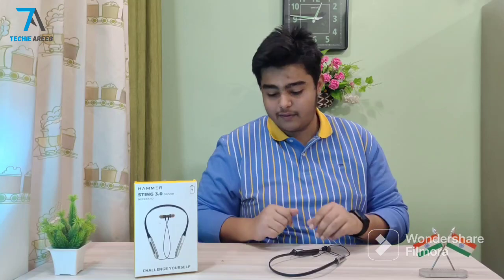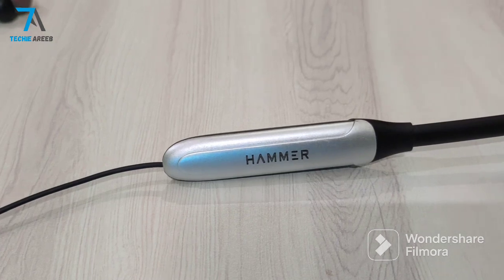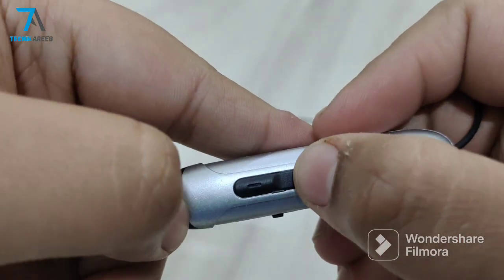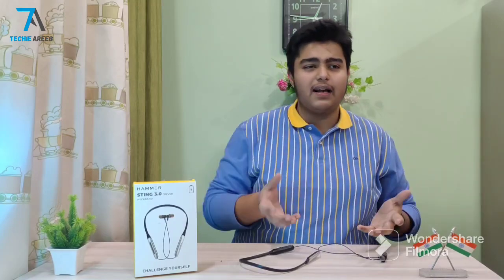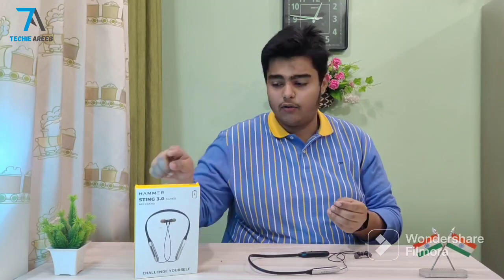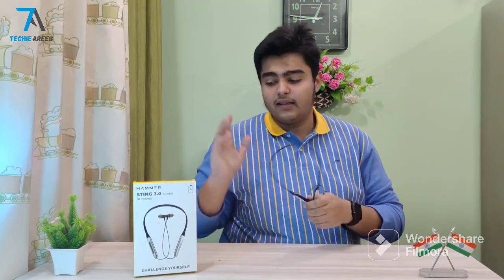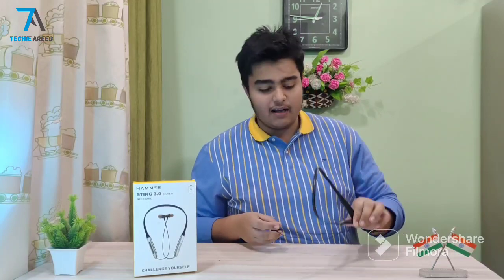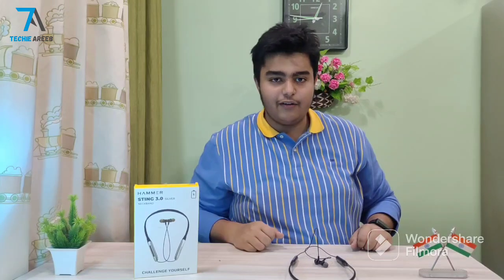🔥Unboxing! Hammer Sting 3 Neckband | Best🎧Under Rs 600 | Superb Sound Quality | Shark Tank Product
Hello Everyone so today we are Unboxing NeckBand HammerSting3 that comes under the pricing of Rs 600 from Hammer and this is also a SharkTankIndia Product, this company was invested by CMO of Boat AmanGupta.
This product is superb in this pricing, because it has many exciting features like Noise Reduction, 30Hr Play Back Time  and have a plastic built and very lightweight, Sound quality is Best In Segment With incredible Bass and you can play Games, Listen Music, Watch Your Favourite Movies using this Neckband Earphones.

Box Contents - Micro USB Cable, Ear Caps, and Sting 3 Neckband.

Note : Music Used in This Video is From NCS and 6 Second Music Of Pathaan Title Track Which is permissible for 6 seconds.
And Source of Pathaan Song is Yash Raj Films.